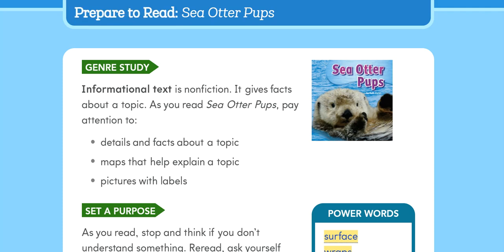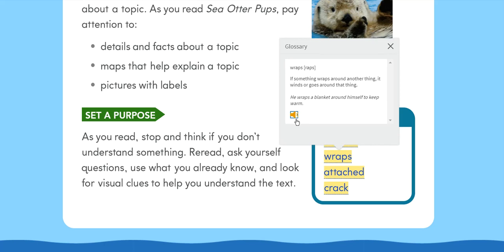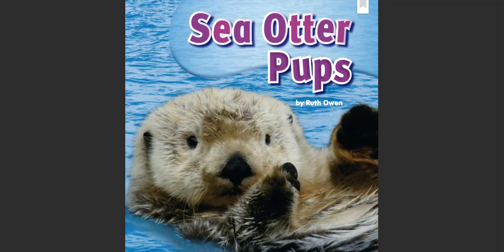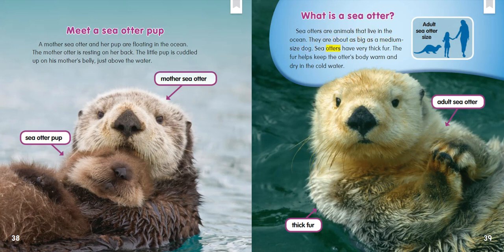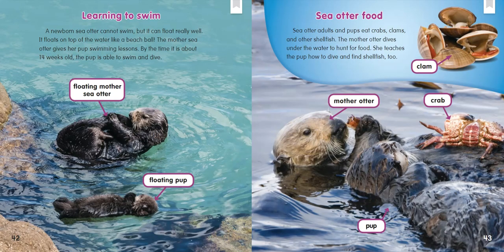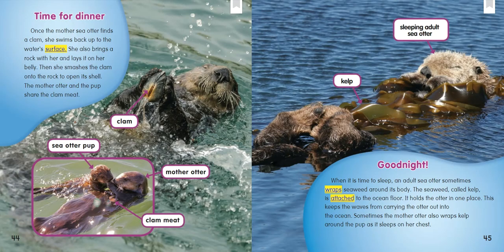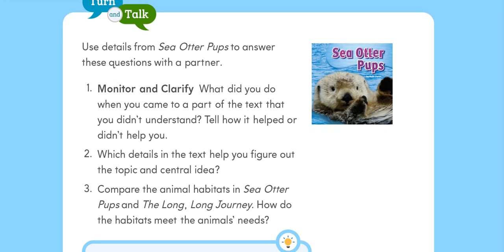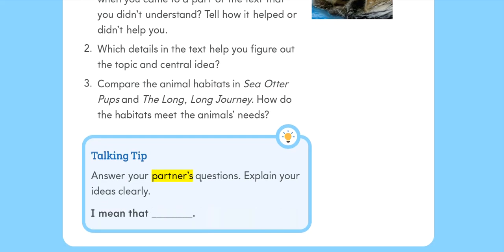HMH Read Aloud - Sea Otter Pups - 2nd grade